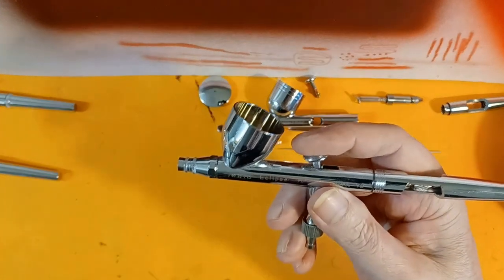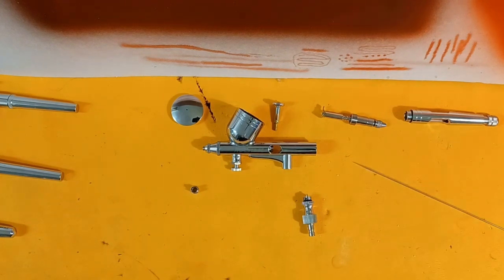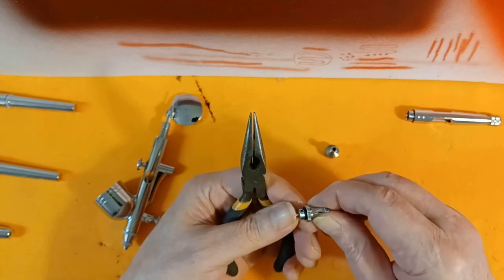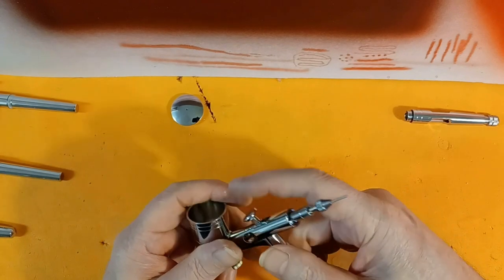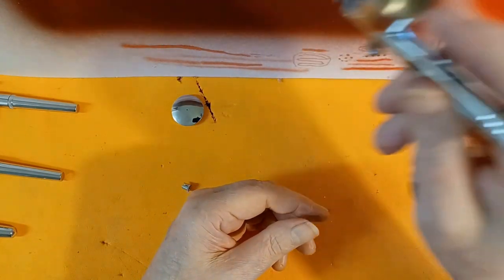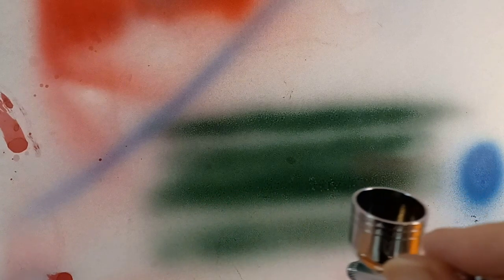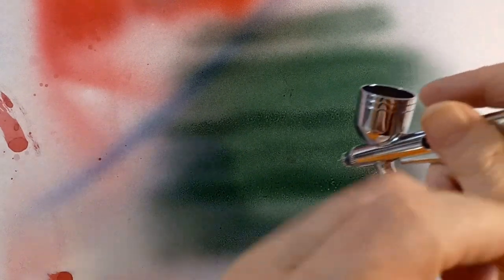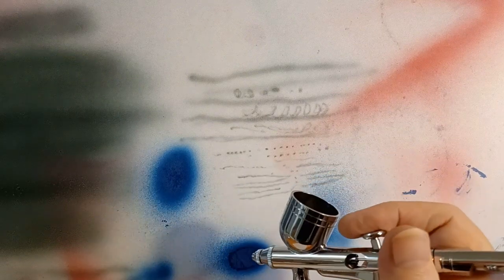Airbrush Progress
Quick update on my airbrush progress. This is now months old as it was shot shortly after I finished Thick Lzzy last fall. Pretty boring video to be honest. Just documenting my airbrush progress gearing up for this years GGBO.